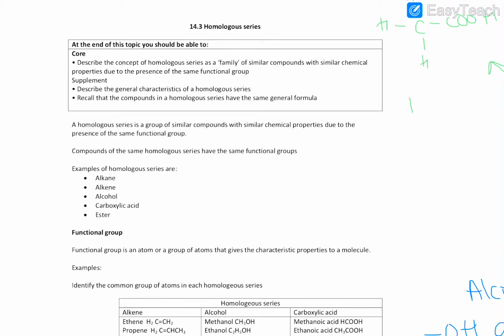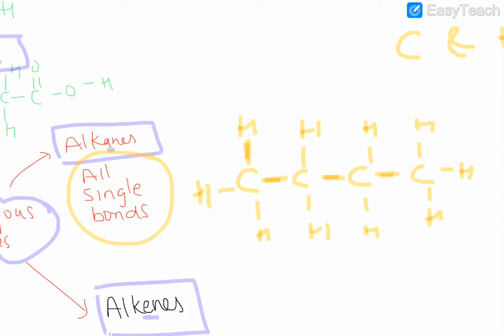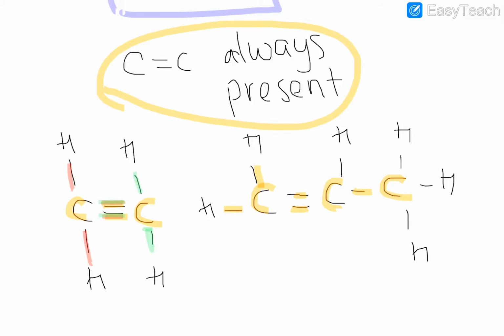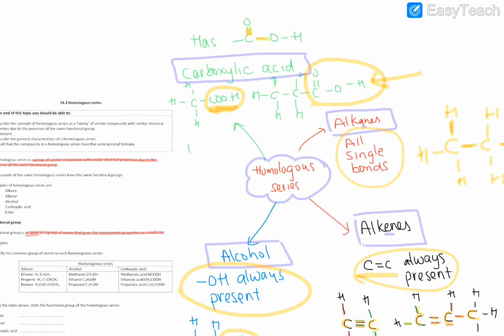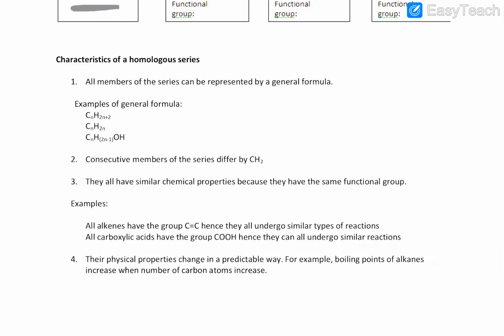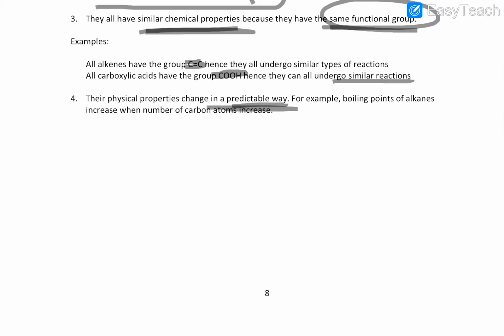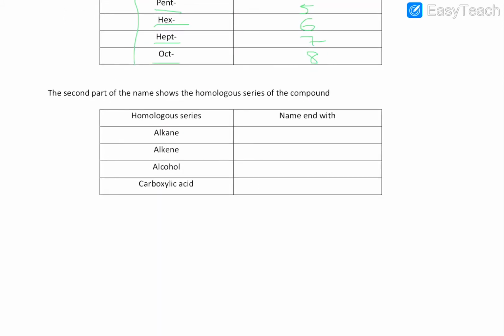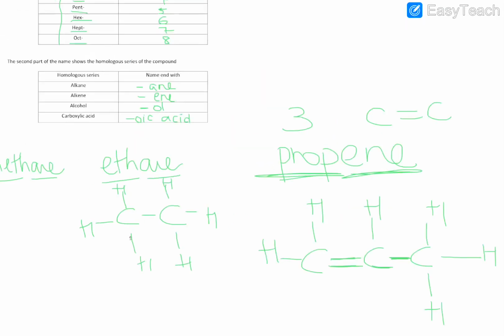IGCSE chemistry- Homologous series